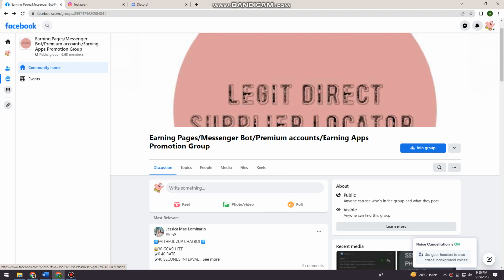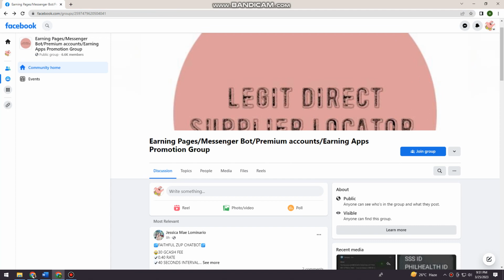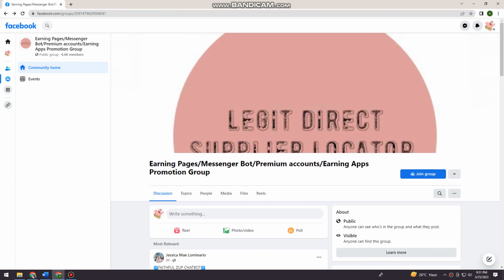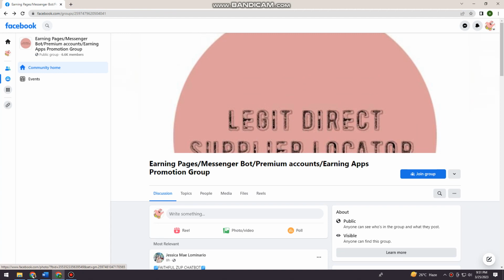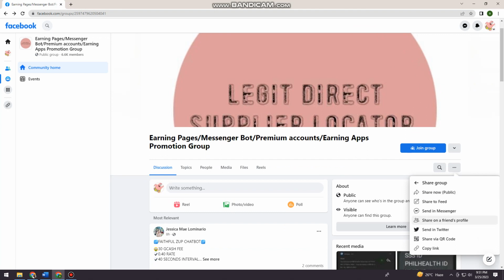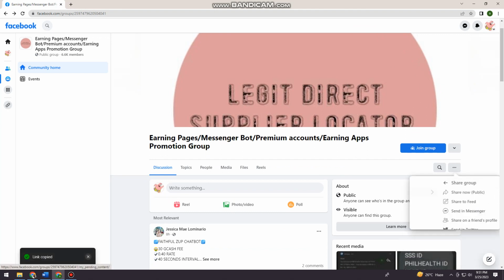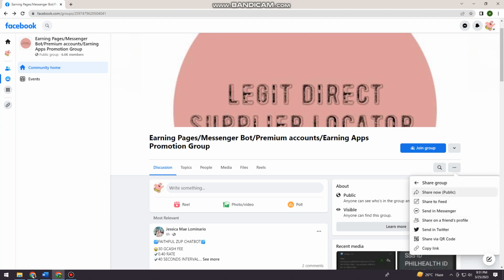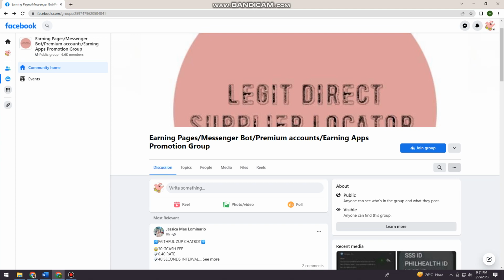How To Copy Link Of Facebook Page (2023 Update)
How To Copy Link Of Facebook Page (2023 Update) | Copy Facebook Page Link. Learn how to copy the link of a Facebook page with this easy-to-follow guide. In this video, you will receive step-by-step instructions on how to copy the link of a Facebook page on your computer or mobile device.

Here are the steps on how to copy the link of a Facebook page:

On your computer:

Open your web browser and log in to your Facebook account.
Go to the Facebook page you want to copy the link for.
In the address bar of your web browser, you will see the URL of the page. Highlight the entire URL and right-click on it.
Click on "Copy" from the dropdown menu that appears.
The link of the Facebook page is now copied to your clipboard and can be pasted anywhere you want.
On your mobile device:

Open the Facebook app on your mobile device and log in to your account.
Tap on the three-dot icon in the top right corner of the page.
Tap on "Copy Link" from the options that appear.
And that's it! You have successfully copied the link of a Facebook page on your computer or mobile device. 💭 Have a question about this tutorial?